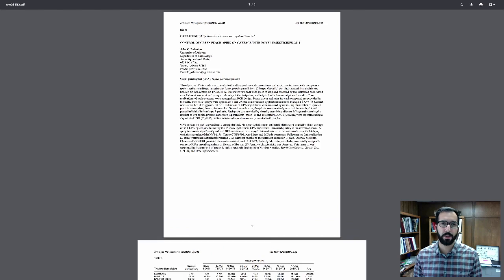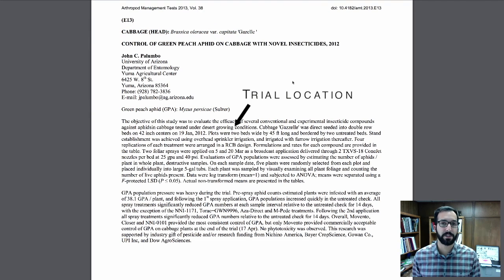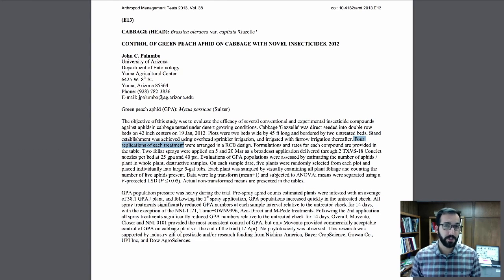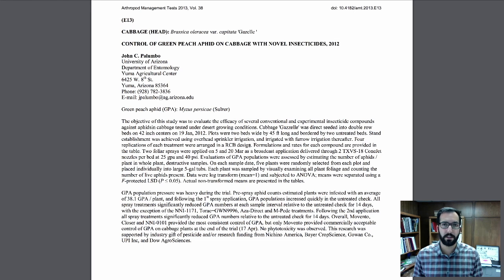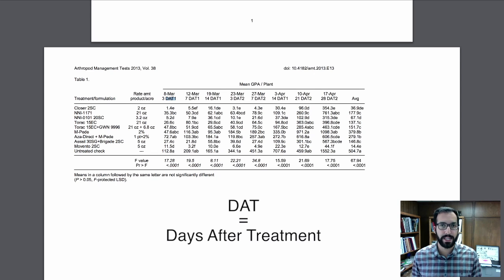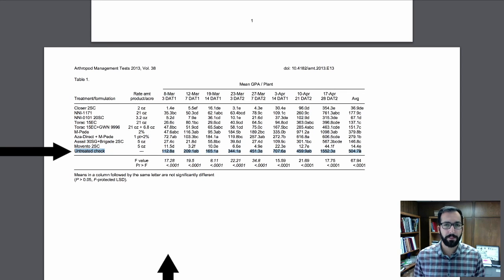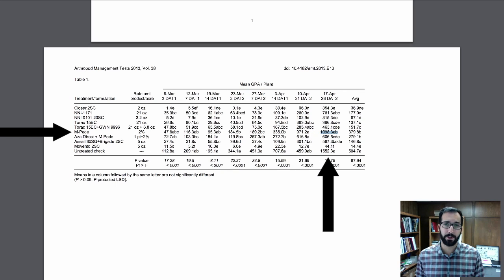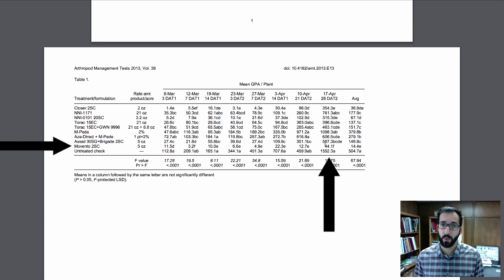Arthropod Management Tests Tutorial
This tutorial is about how to navigate and understand research articles form Arthropod Management Tests

The journal was made open access within the last couple years, making it accessible to the general public. The journal is based on very concise and short research trials where insecticides are tested against different insects to determine efficacy.